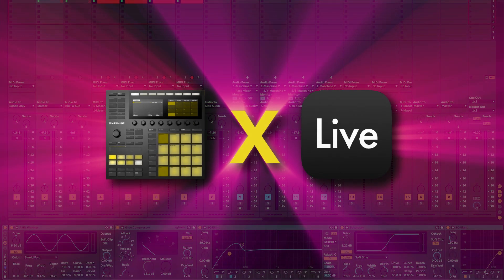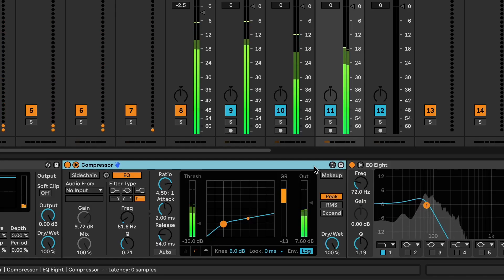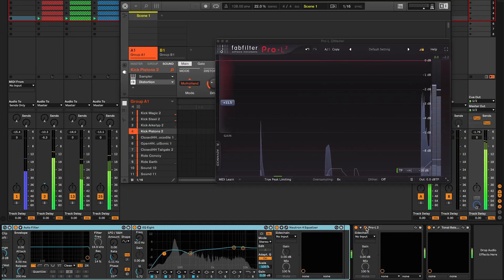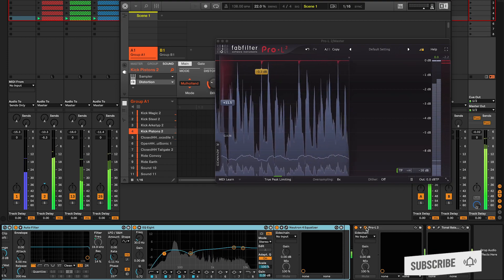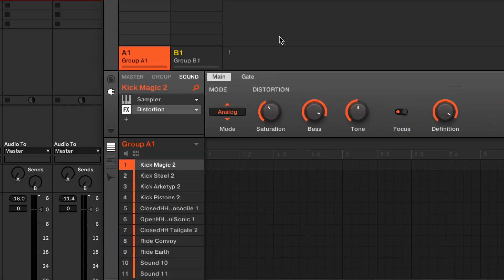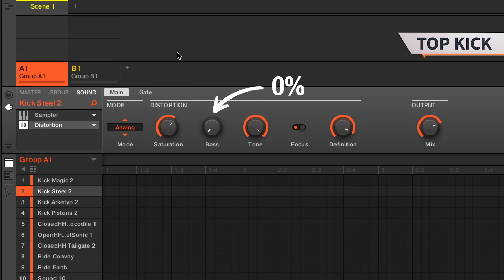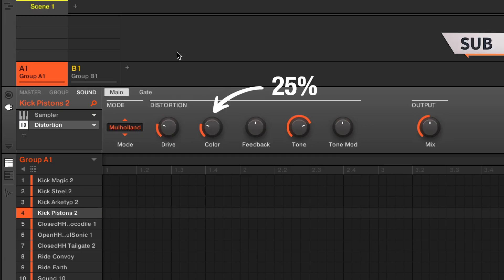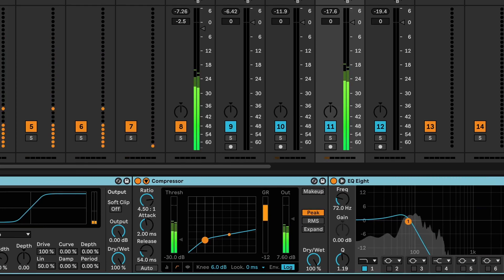This Maschine fx WILL FIX a flat sounding mix in Ableton!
In this ableton live 11.1 tutorial, we're going to show you a distortion hack that Maschine users go crazy over! This distortion hack allows you to bring out the beat of your electronic music productions tracks!

how to make a techno kick?

maschine in 2023: If you're using maschine mk3 to make a techno kick or other EDM tracks, be sure to check out these edm tips! Distortion and saturation will give your tracks that extra boost to make them sound amazing!

Timestamps:
0:00 Intro
0:42 how to use maschine distortion FX
1:08 Distortion FX on Main Kick
1:26 Distortion FX on Top Kick
1:40 Distortion FX on Sub Kick